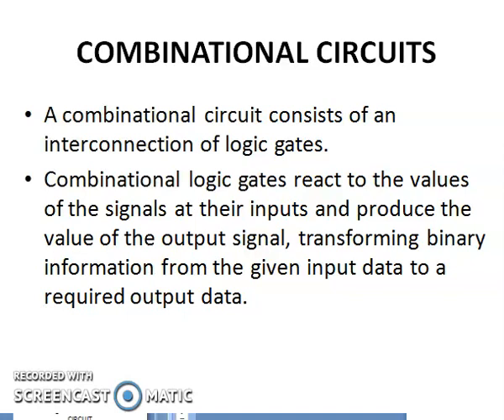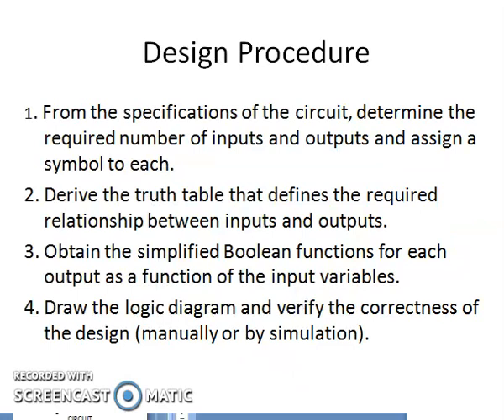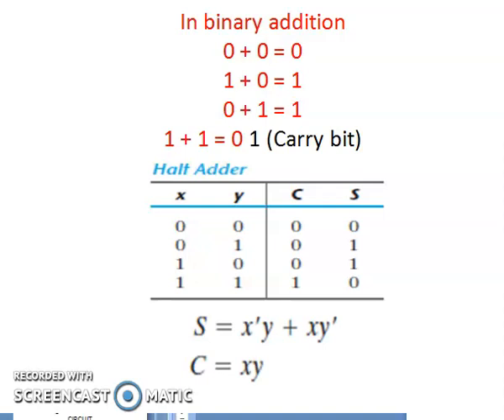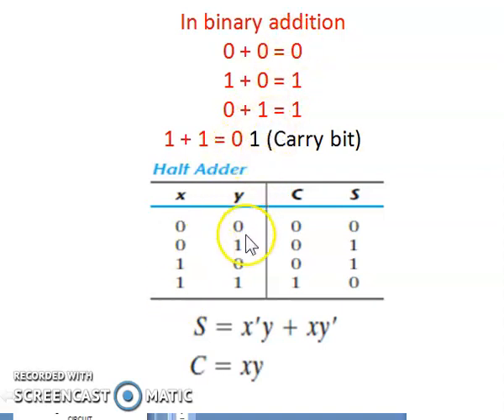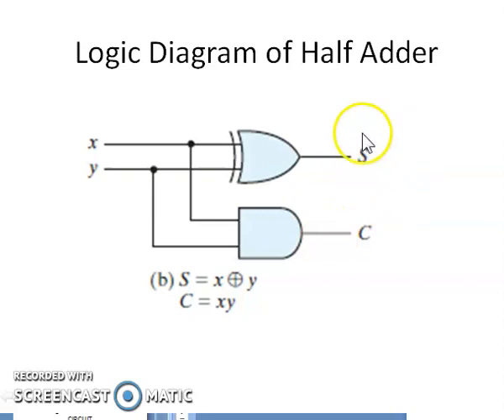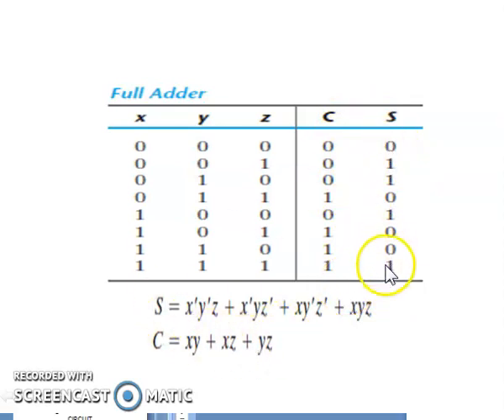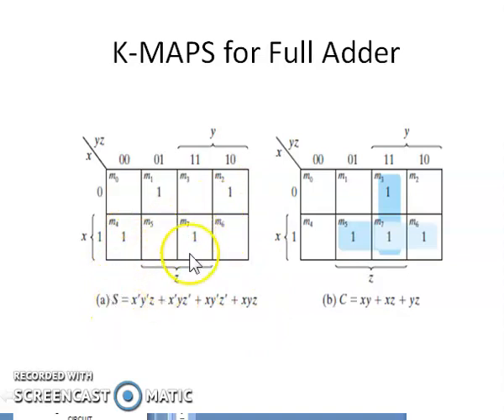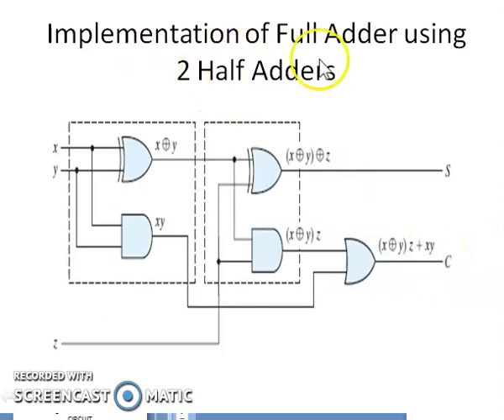Half and full adder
Design of Half and full adder is discussed in detail.